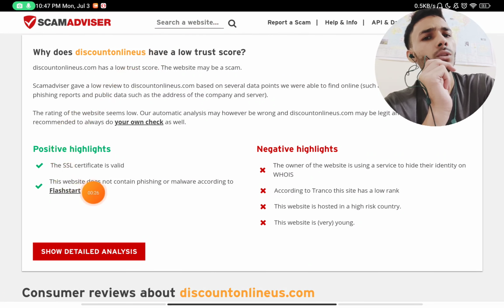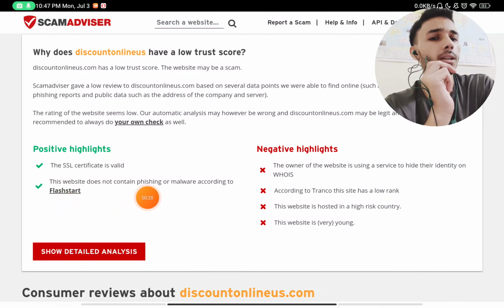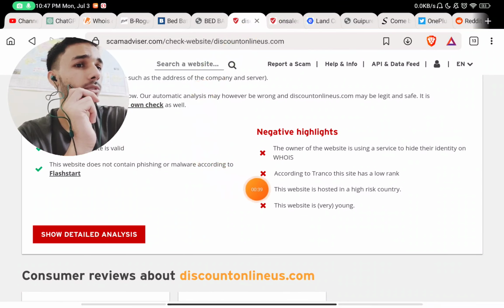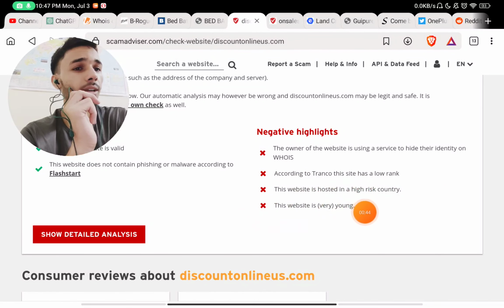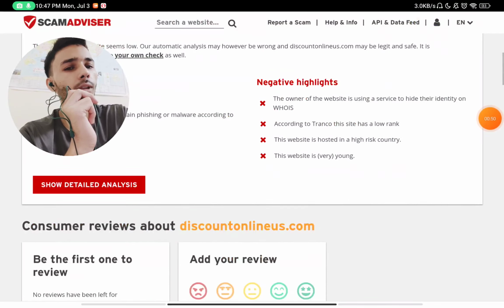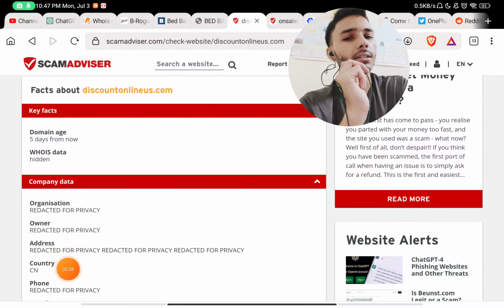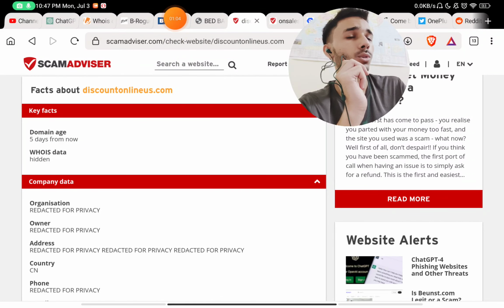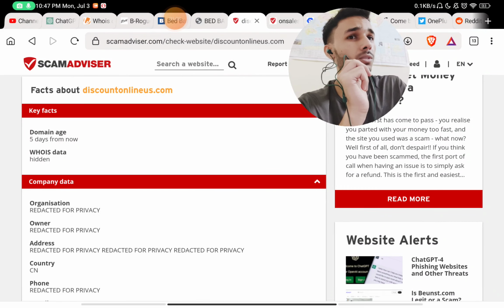discountonlineus com scam